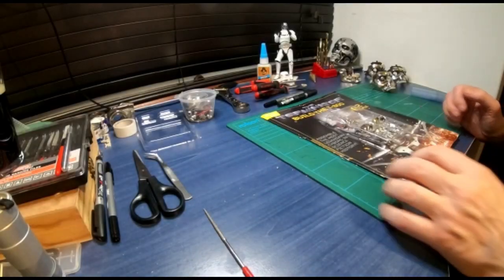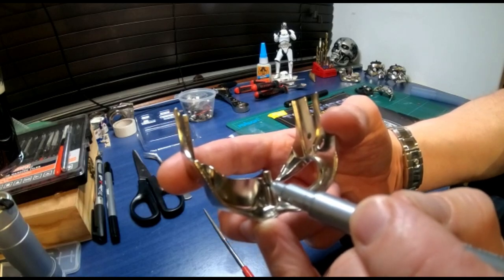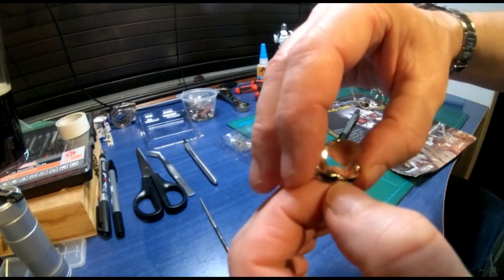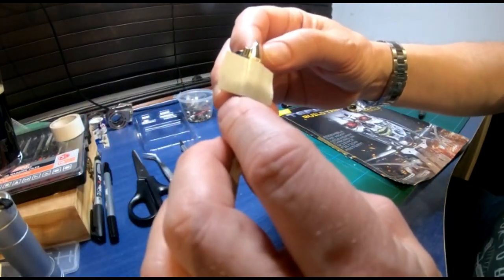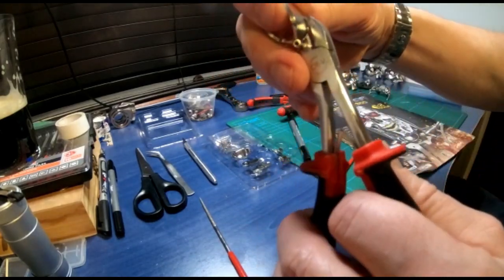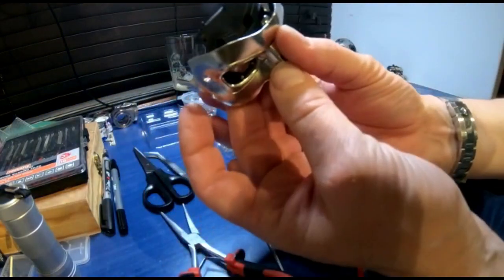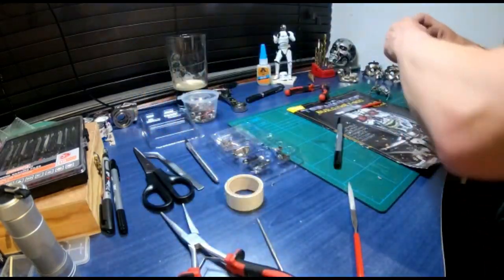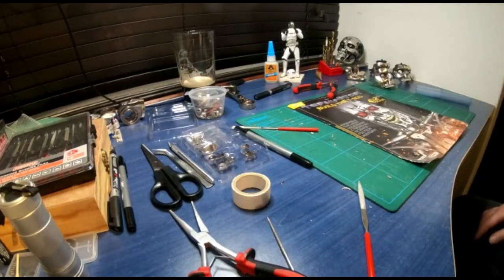Build the Terminator Agora Models Hachette T-800 Movie Modifications - Issue #10, Eye Sockets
Another video on how to modify your 1:2 Scale Terminator T-800 model to appear more movie-accurate! Learn how to modify the parts in Issue #10, the eye sockets.